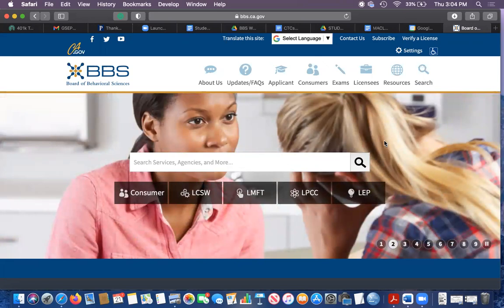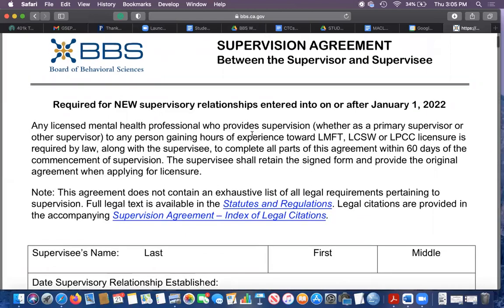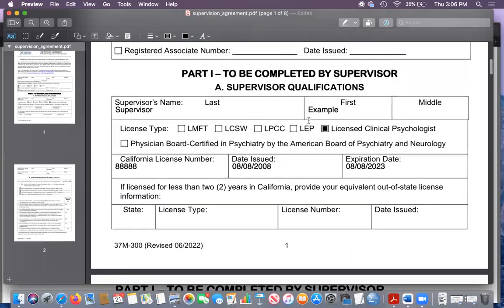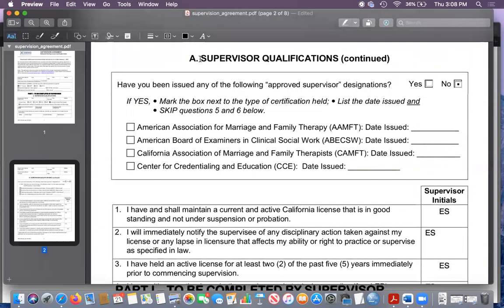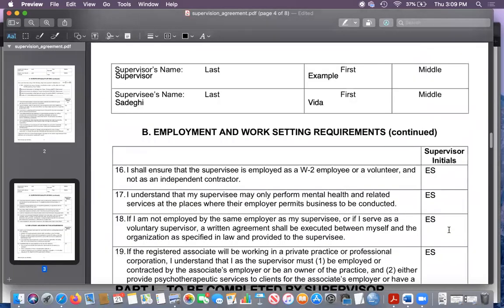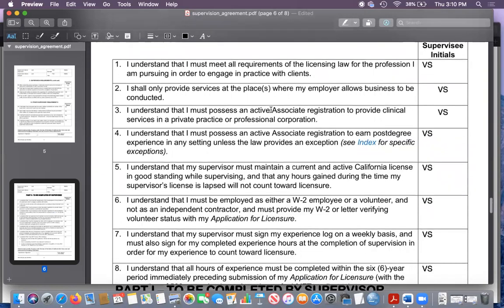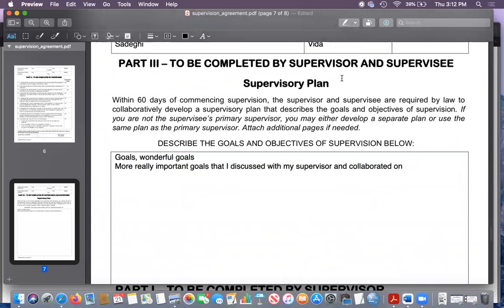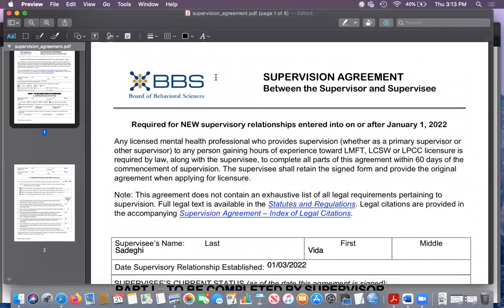Supervision Agreement BBS Website Tutorial